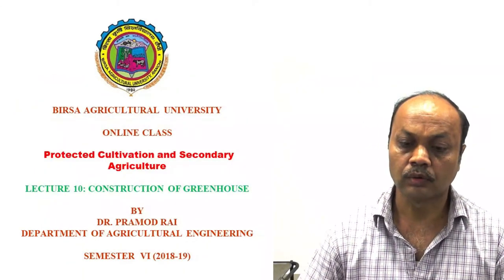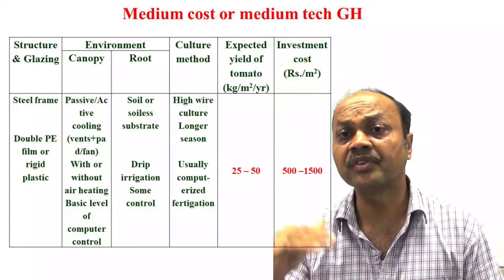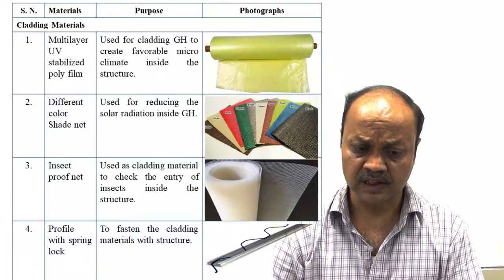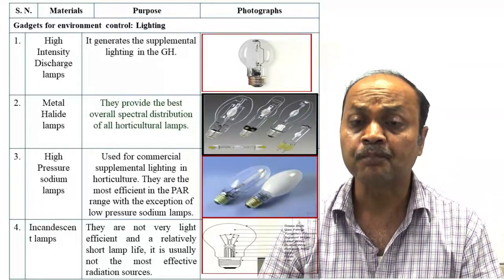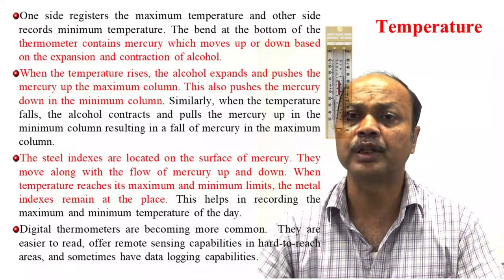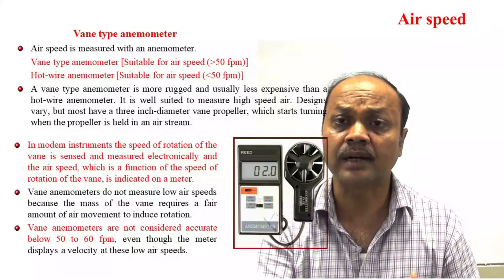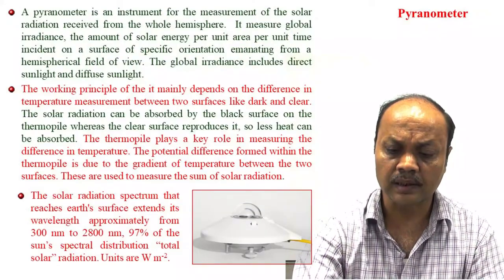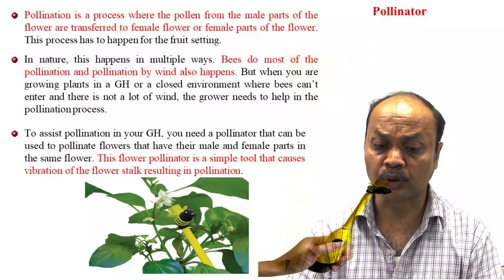LECTURE 10 : CONSTRUCTION OF GREEN HOUSE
Topic: CONSTRUCTION OF GREEN HOUSE
Course : PROTECTED CULTIVATION AND SECONDARY AGRICULTURE
Lecturer: DR. PRAMOD RAI, BAU, RANCHI
Semester: VI
Batch: 2018-19